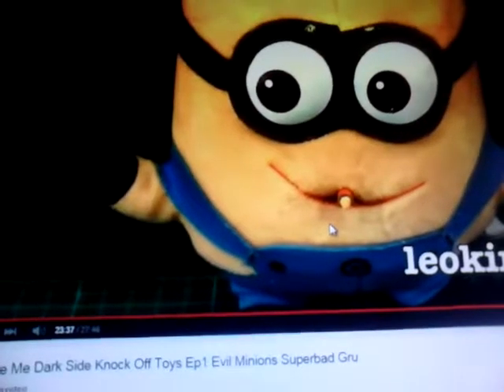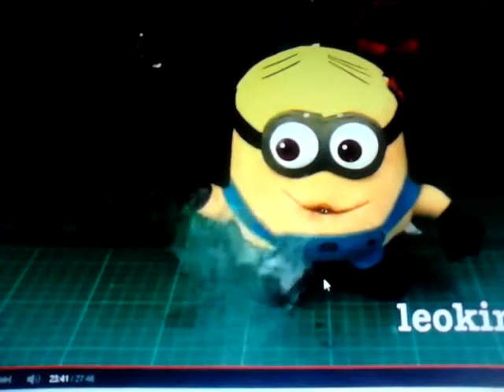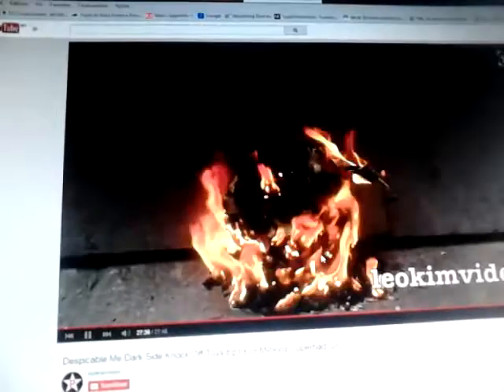Los minios the dark side parte(7)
Antencion:este video esta hecho leomkivideo por favor no intente eso en casa lo que habra en este video lo que se muestra el dia del hoy ó te cacha tu mamá y te canserlan la policía